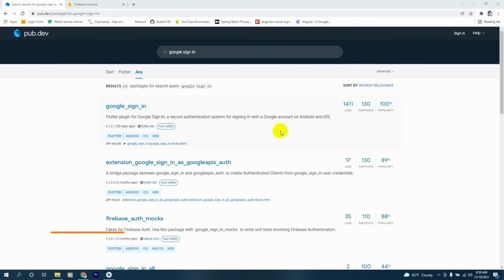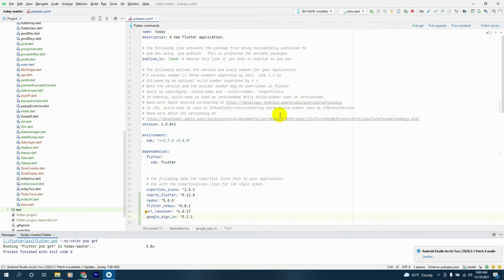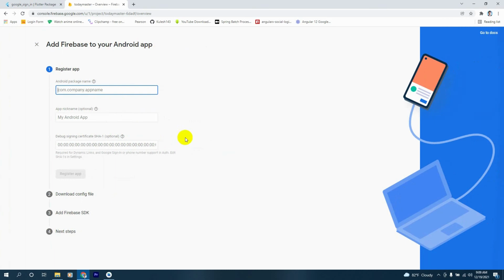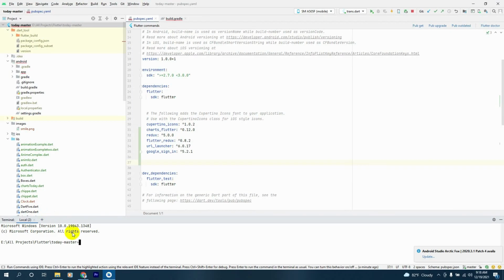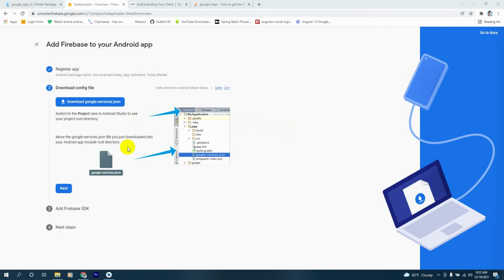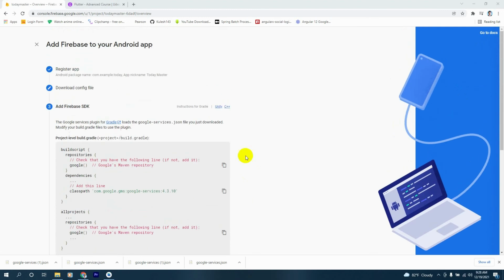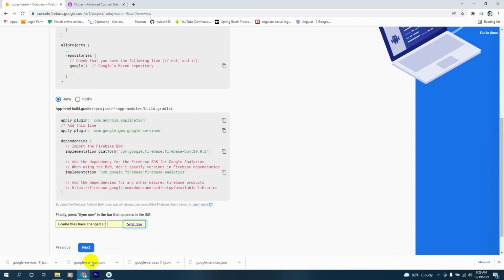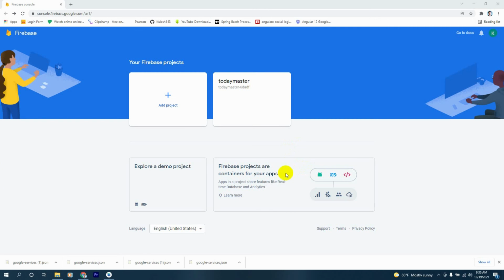Flutter 101- Firebase Intro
I will teach you how to make setup Firebase for Flutter in this Video. Hope you enjoy coding.